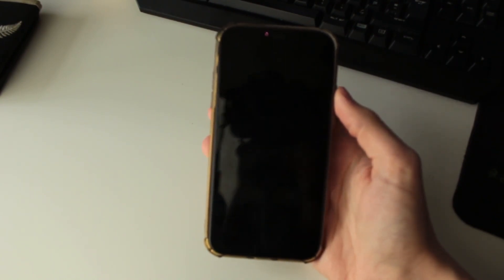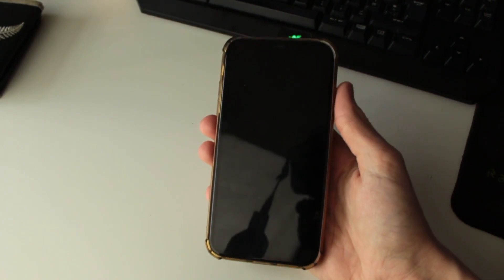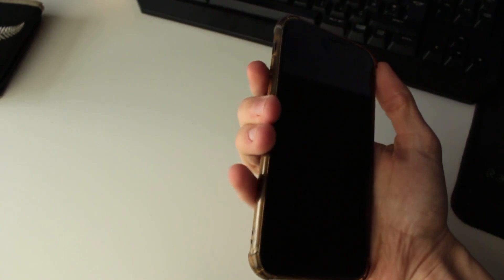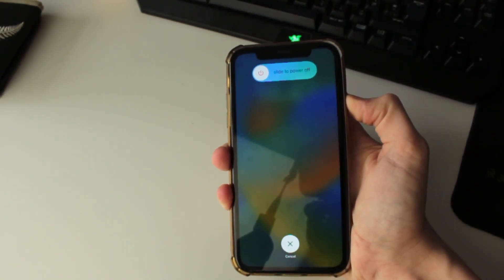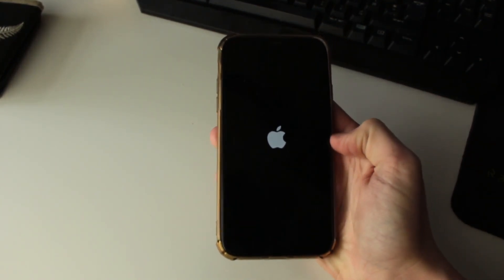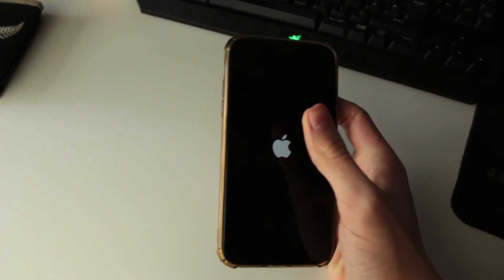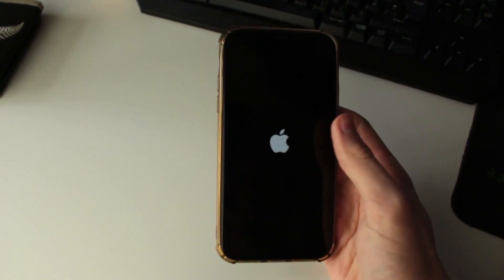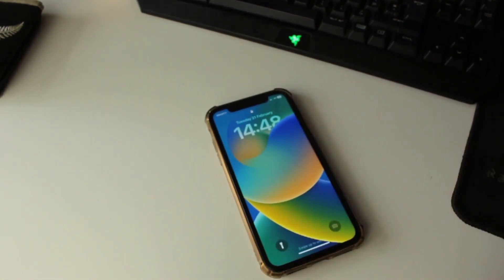How To Fix iPhone Black Screen - Full Guide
I show you how to fix iphone black screen but still on and how to fix iphone black screen of death in this video, For more videos like this then please leave a like.

GuideRealm